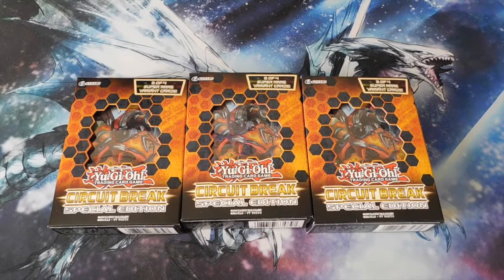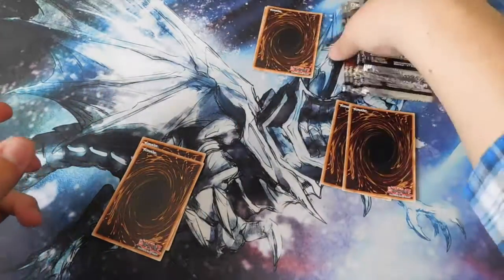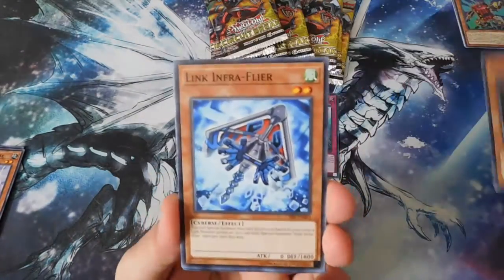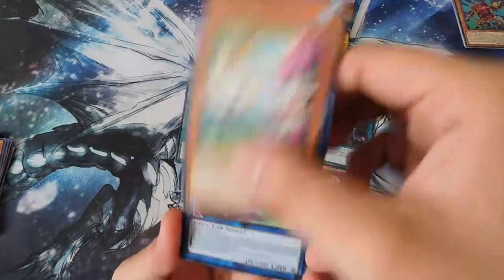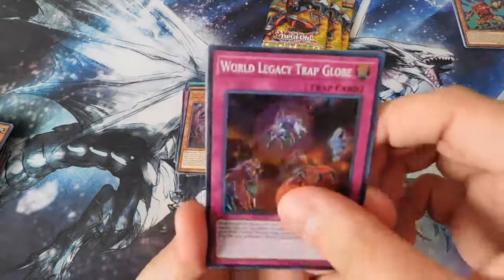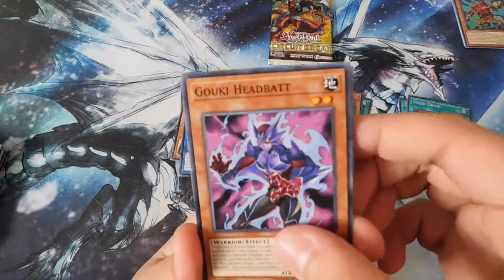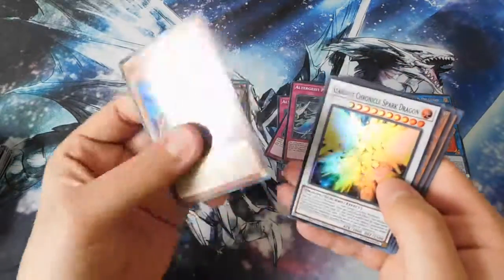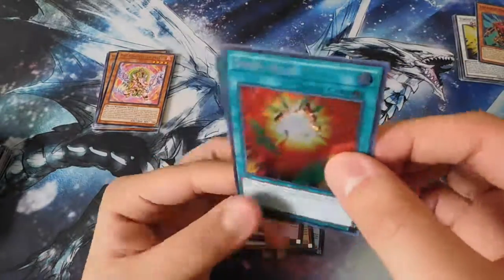Yu-Gi-Oh x3 Circuit Break Special Edition Box Opening!!!